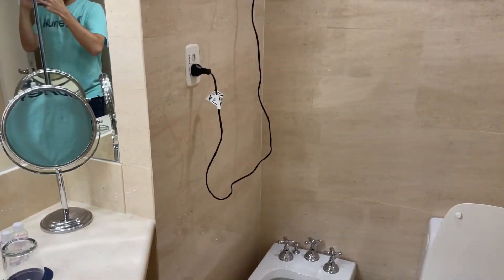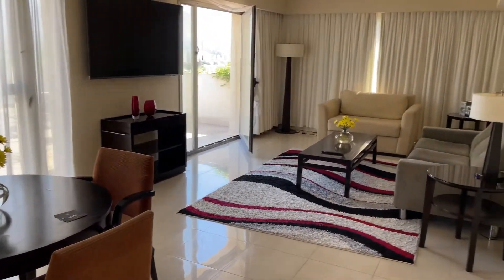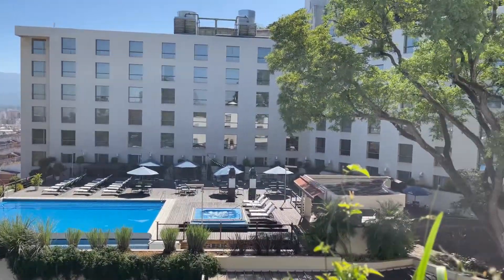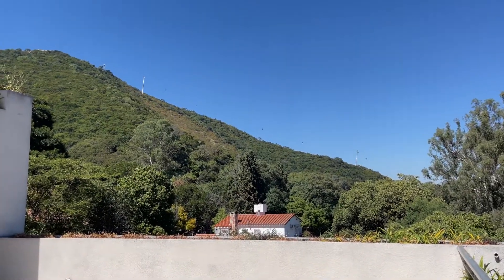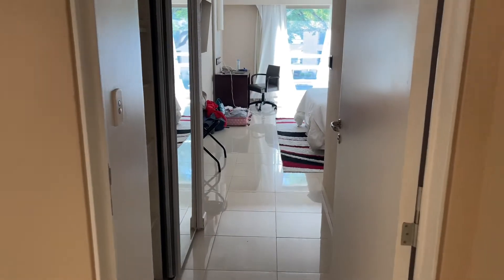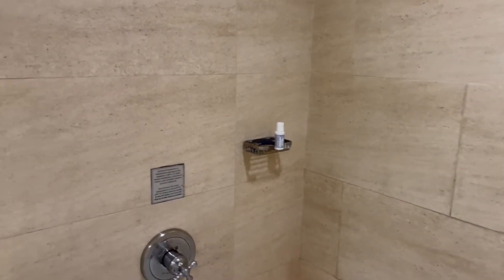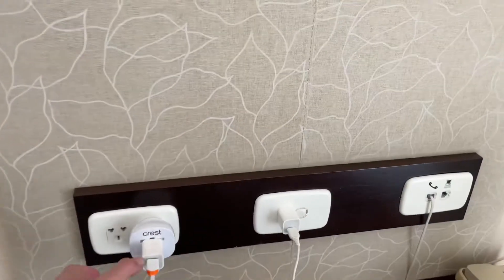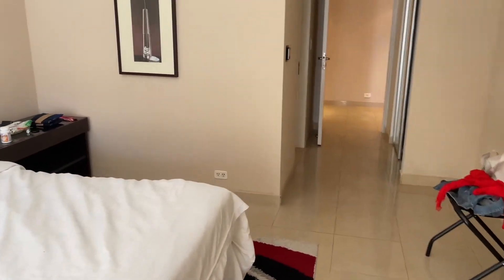Sheraton Salta Argentina - Club Level Suite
Sheraton Salta Argentina - Club Level Suite. Room number 429. Amazing views.